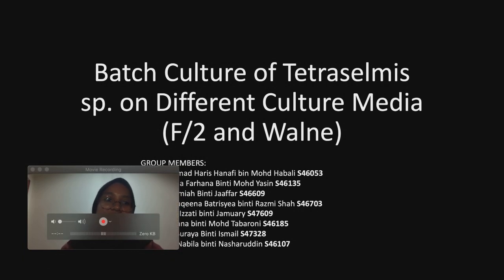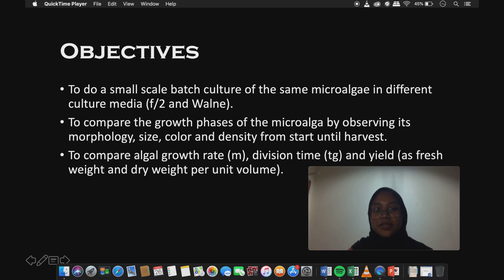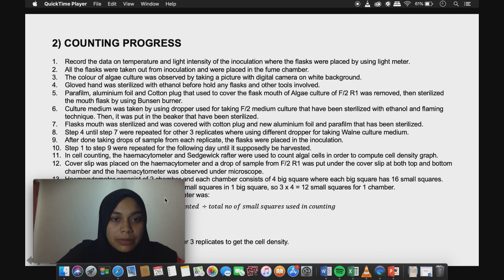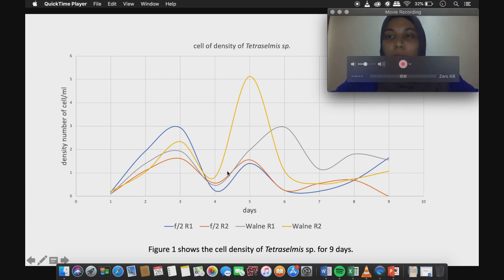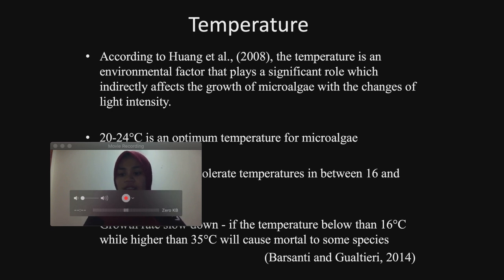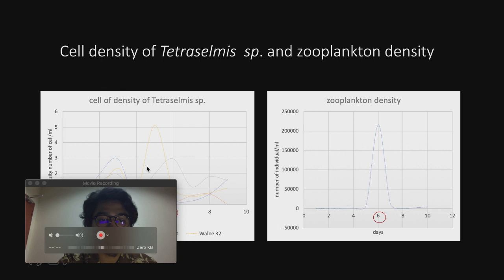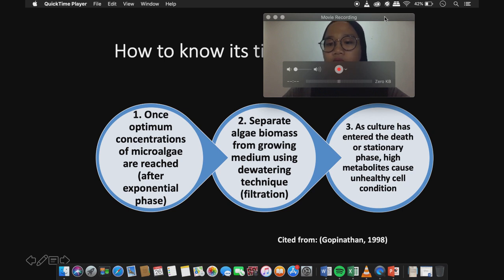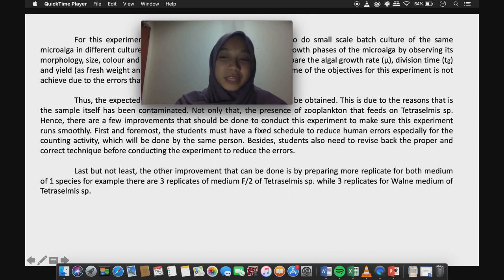batch culture of Tetraselmis sp. on different culture media (f/2 and walne)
from this digital scientific report was made to explain about the process of culturing batch algae, Tetraselmis sp., on two medium that is f/2 and warner, to see which of the medium serve their purpose and the most suitable for culturing algae. The density of the algae was fluctuated due to several reason that is mainly presence of zooplankton that was known under the phylum Ciliophora. the interactions between the algae and the Ciliophora was interesting.